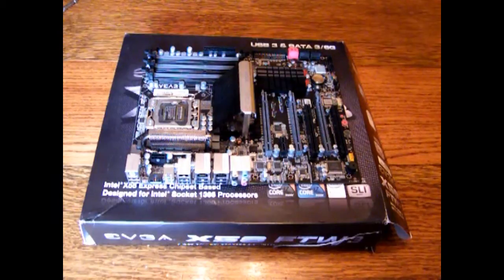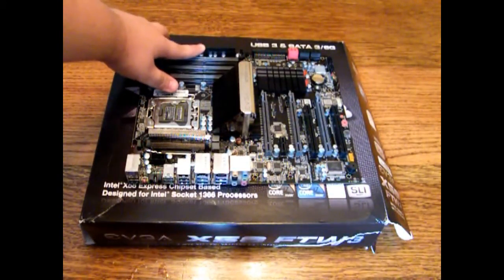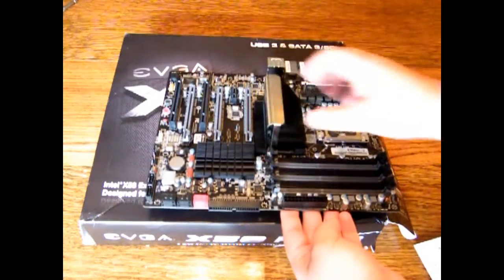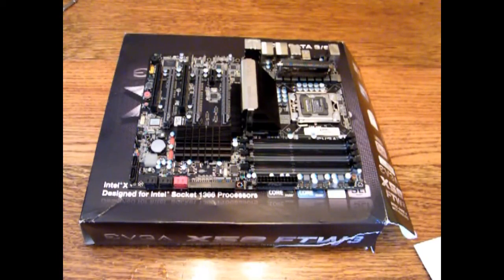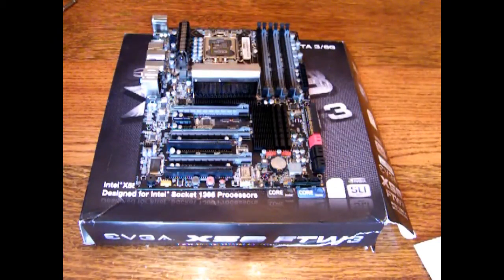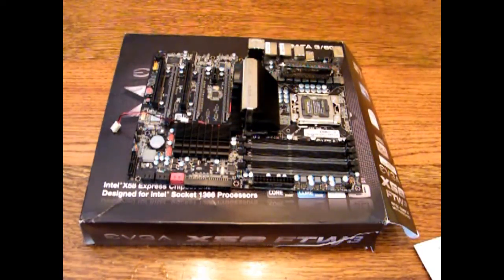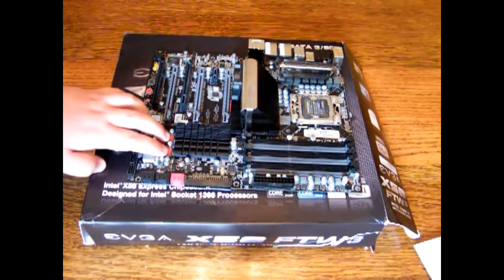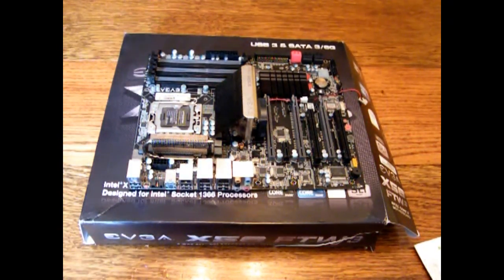EVGA X58 FTW3 Motherboard Overview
A detailed overview of the EVGA X58 FTW3 motherboard.